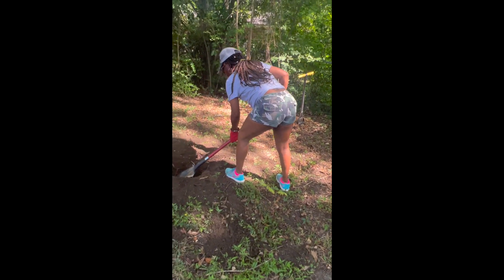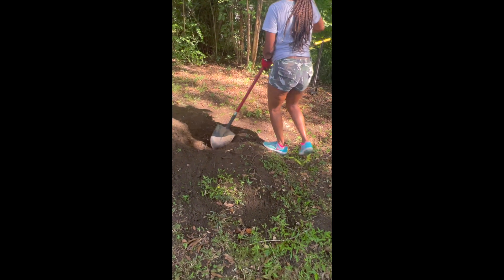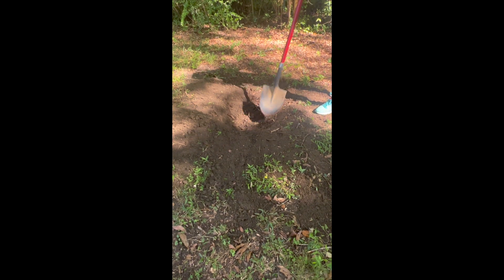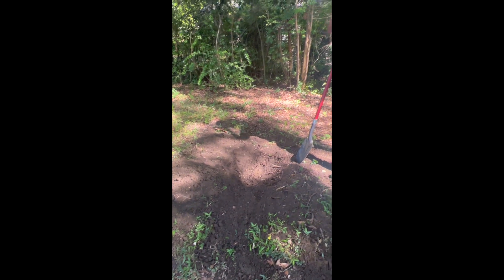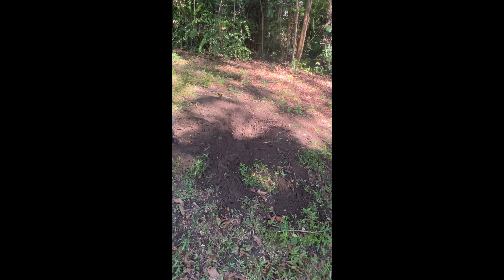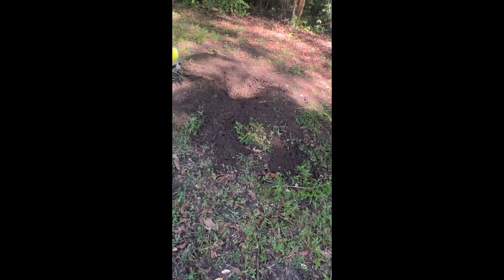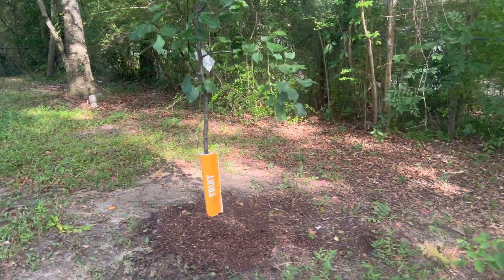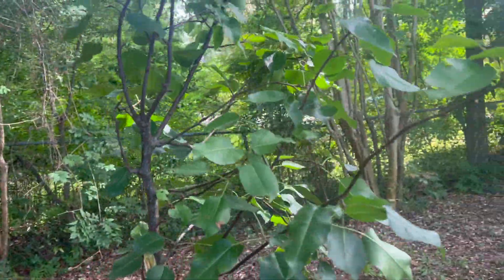BEAUTY IN THE GARDEN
Quicent GreenHouse
BLUETTI 1500 SOLAR GENERATOR & 2 SOLAR PANELS

SURVIVAL ESSENTIAL SEEDS

HAND CRANK RADIO

COLEMAN GAS BURNER

HALIDODO MASKS

XPOSE TARP 10X20

AIKATE HOLSTER

SEWING MACHINE HOLDER WITH TROLLEY

COLEMAN RECHARGEABLE LANTERN
Foodsaver Fm5200 Series
Mylar Bags with oxygen absorbers 5 Gallon
ttps://amzn.to/2ErFaaB
5 Gallon food Grade Buckets
Sweeler Bay Leaves
Survival Essential Premium Seeds
*Presto 23 QT.  Pressure Canner
* Black Seed Oil